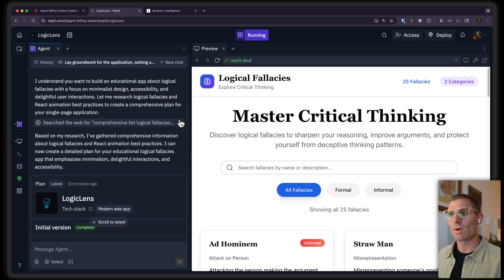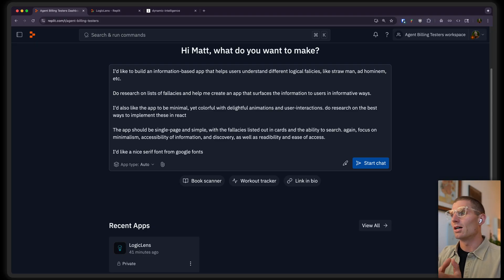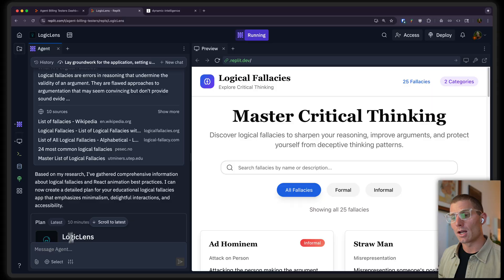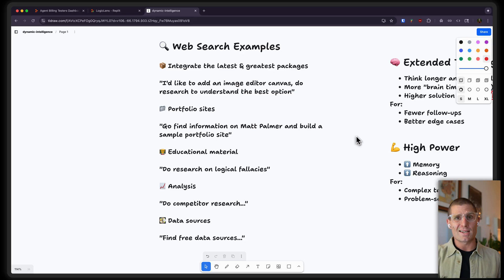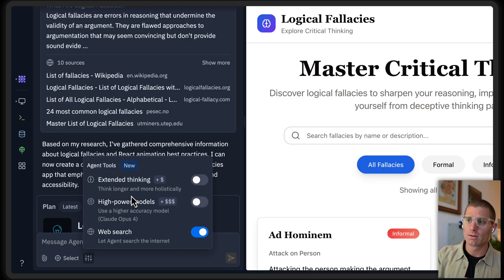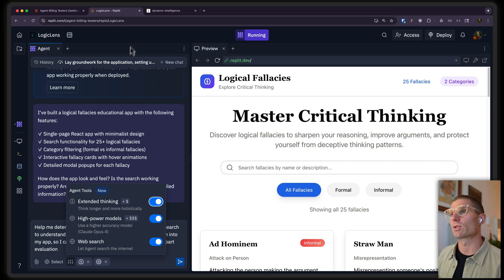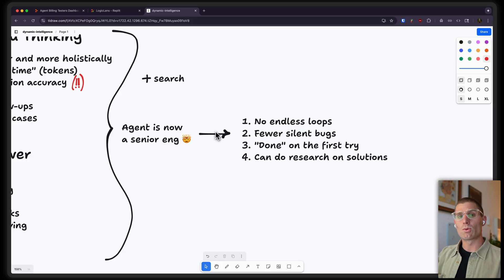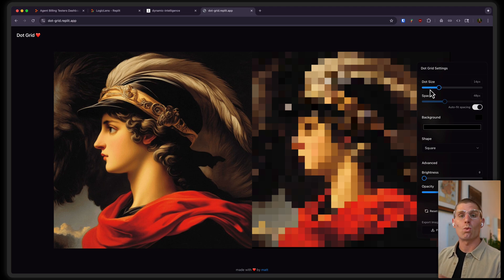Level up your vibe coding with NEW tools in Replit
Unlock advanced AI-assisted development with Replit Agent's powerful new features.

📍 Key Points:
00:23 - Introducing Agent's Game-Changing Features: Web Search, Extended Thinking, and High Power Mode.
01:54 - Mastering Agent's Web Search for Research: AI now fetches information directly for your applications.
04:19 - Understanding Extended Thinking & High Power Mode: A deep dive into Agent's enhanced brainpower and accuracy.
07:15 - Transforming Agent into a Senior Developer: Experience first-try success and significantly fewer silent bugs.
08:45 - Strategic Application of New Agent Tools: Build complex, robust AI applications with greater ease and precision.

💬 How will Replit Agent's new Web Search, Extended Thinking, and High Power modes transform your next development project? Share your innovative ideas and approaches in the comments below!